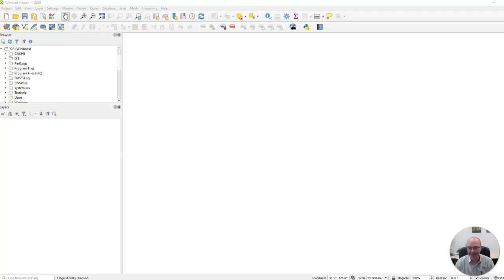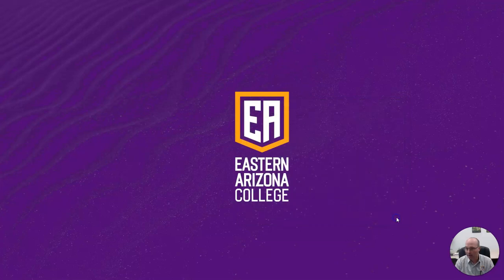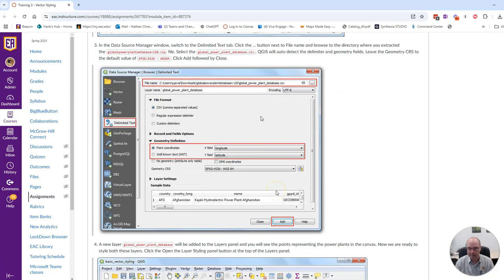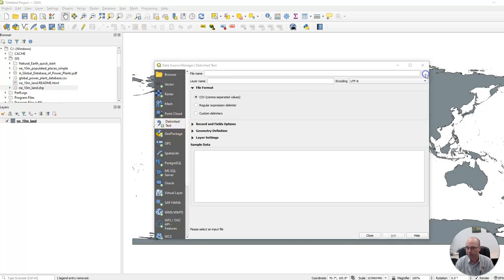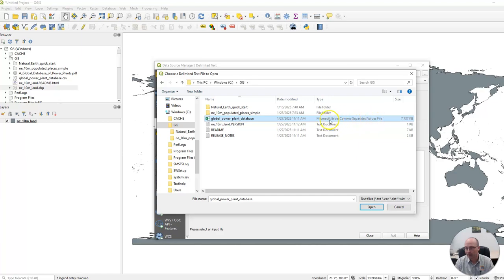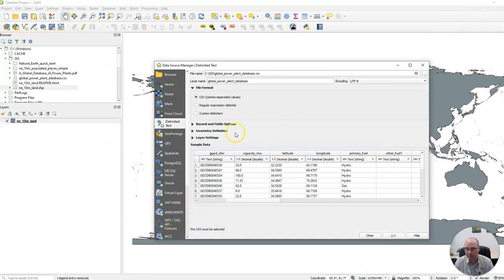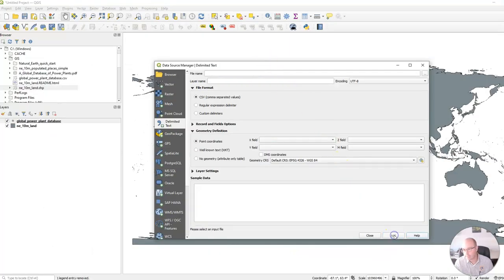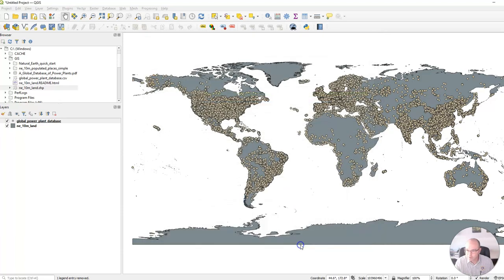QGIS Training 3 Vector Styling Part 1